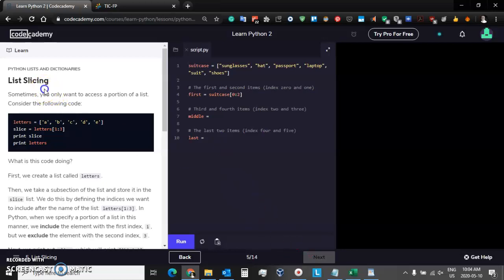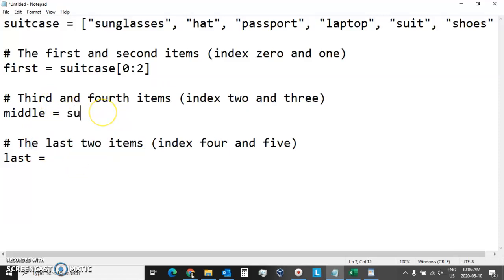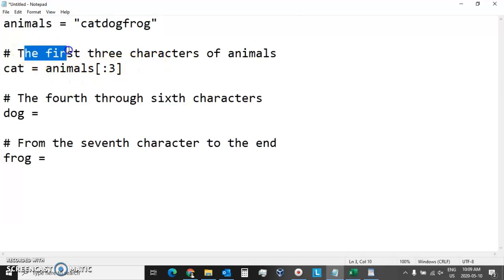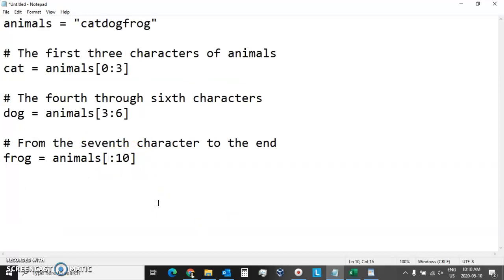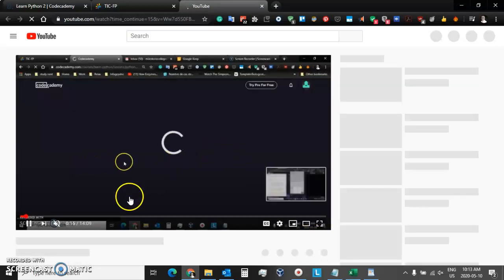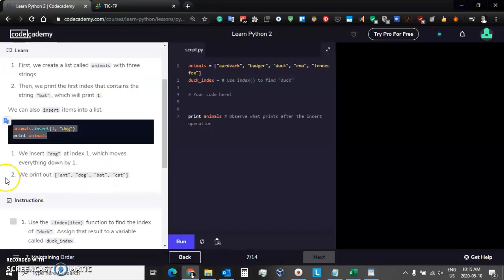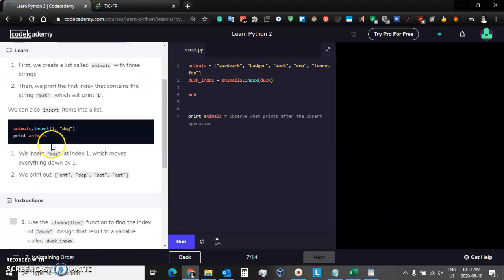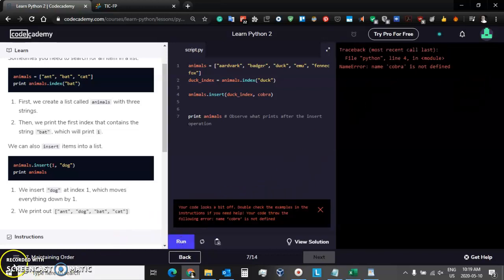Lesson 5 (5, 6, 7) - Lists continued